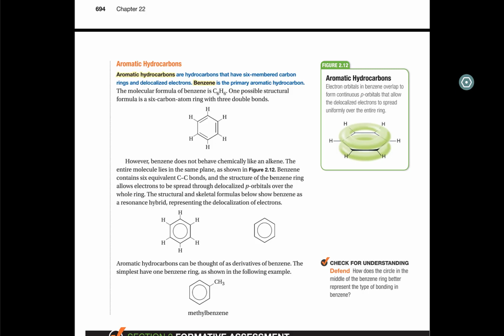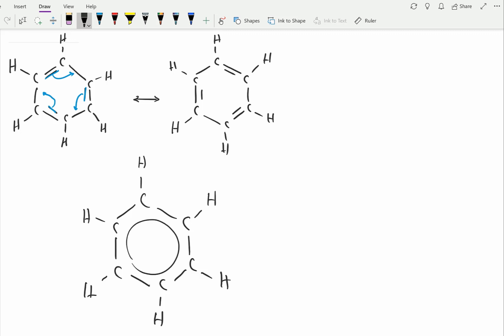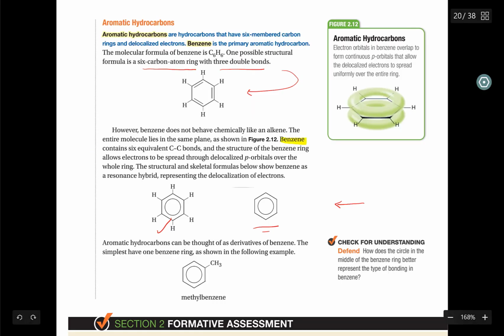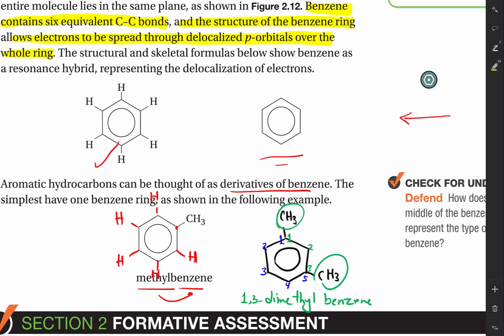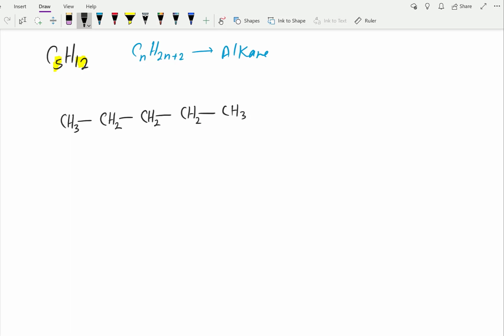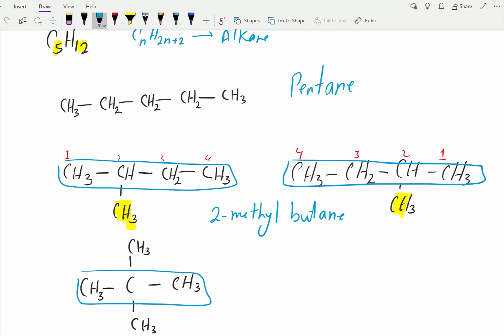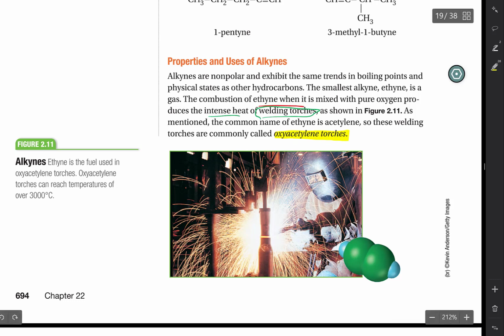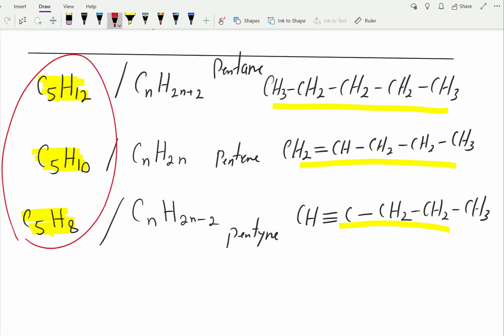Gr. 10 - video 12 - hydrocarbons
aromatic hydrocarbons
benzene ring